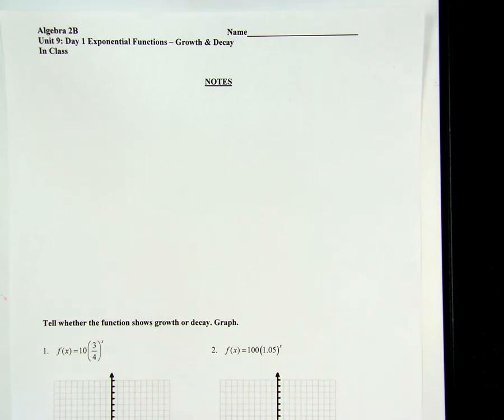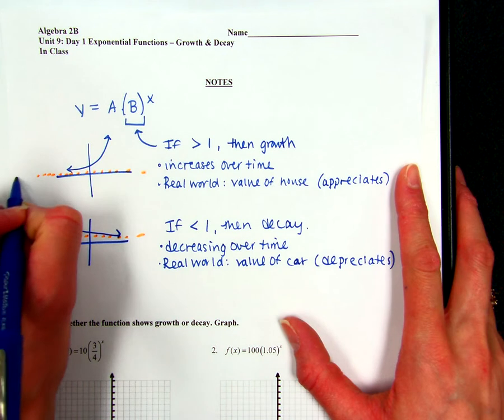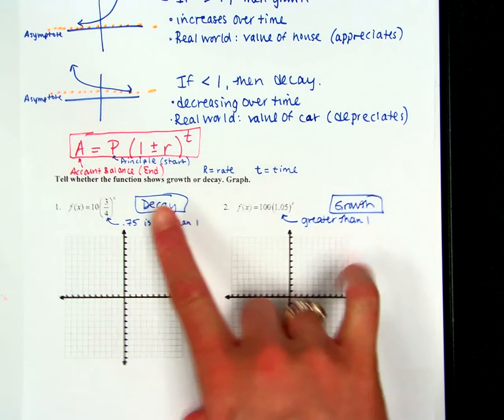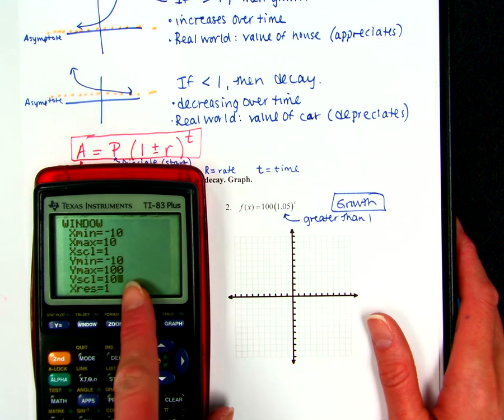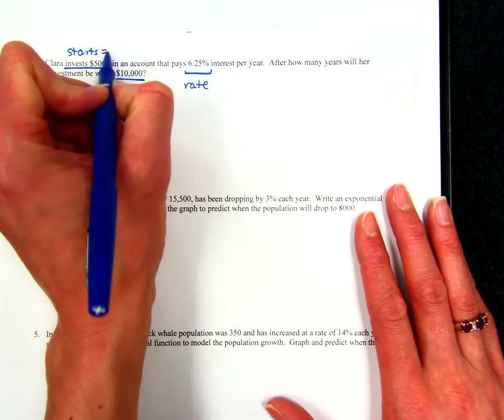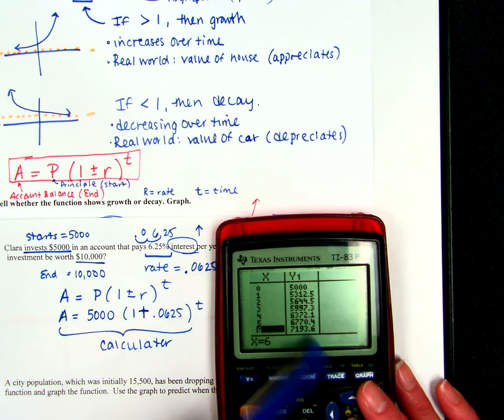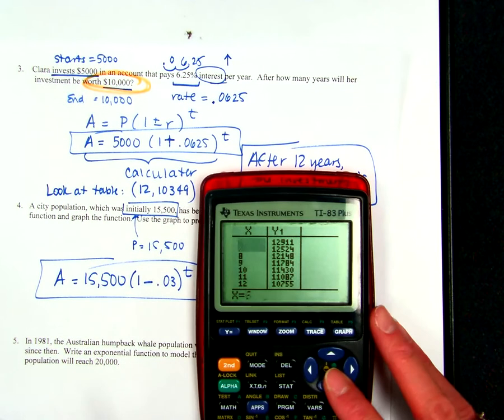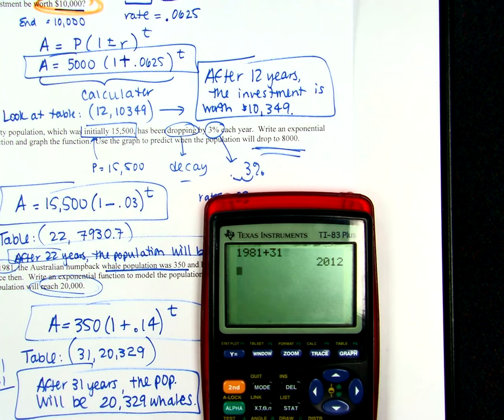Algebra 2 Unit 9 Day 1 Video Notes